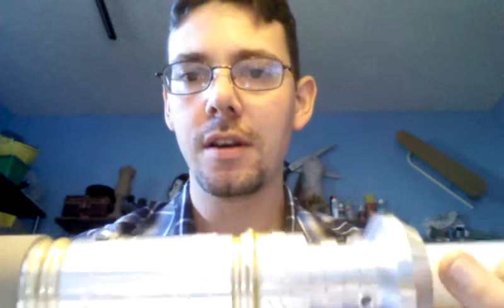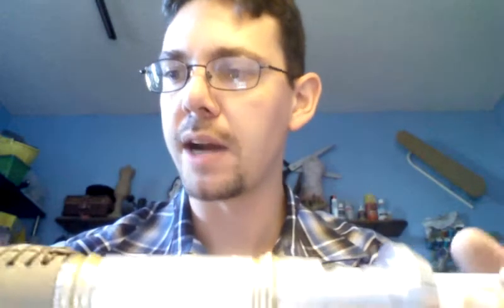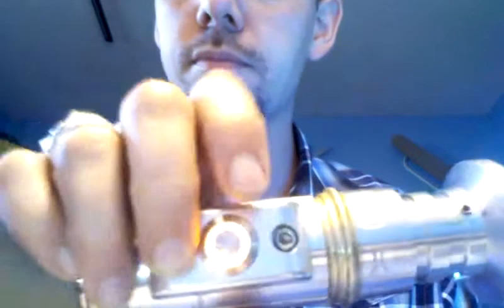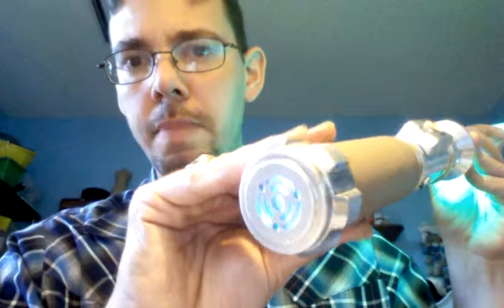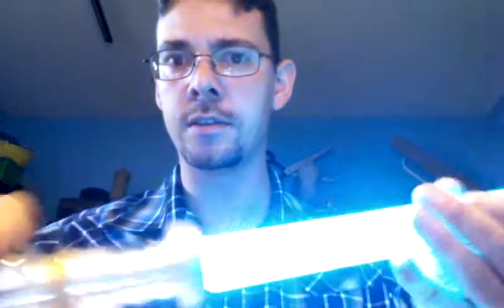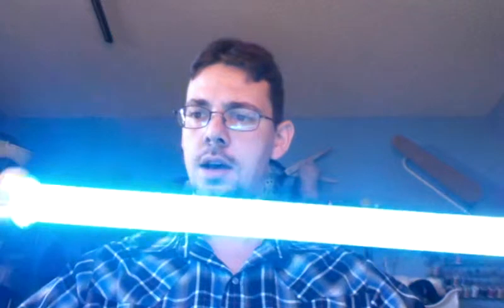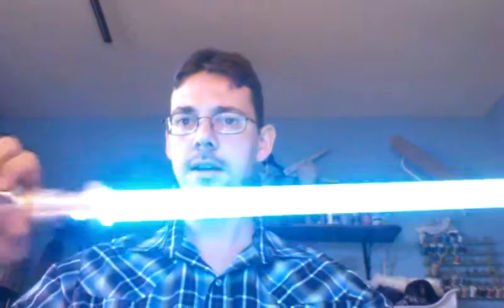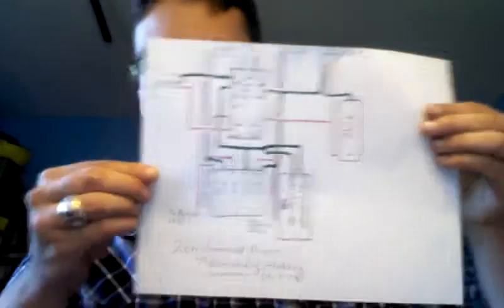Vigilance with 2ch emerald